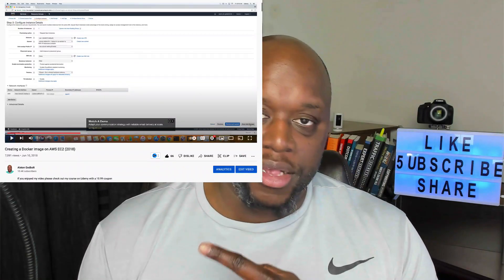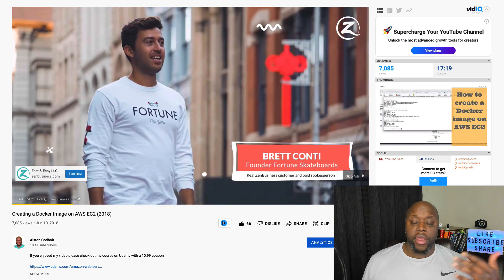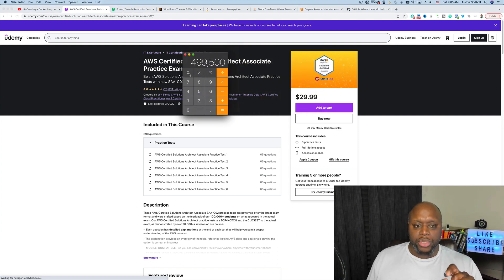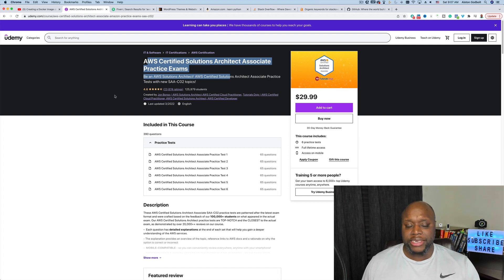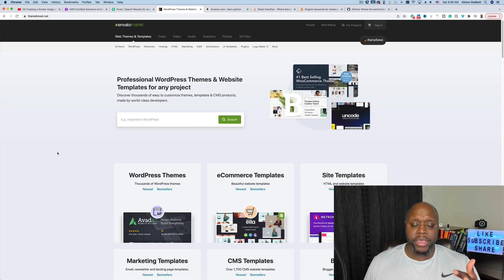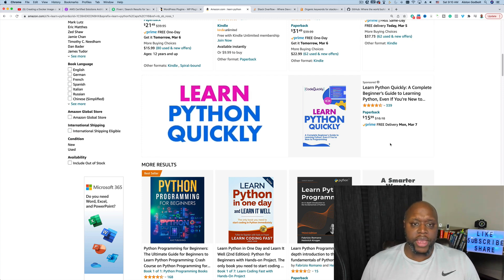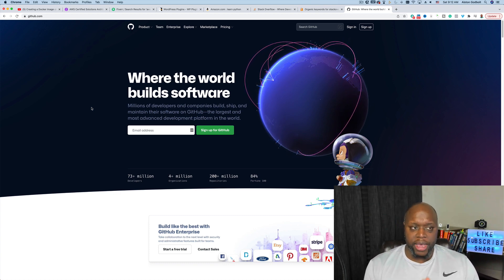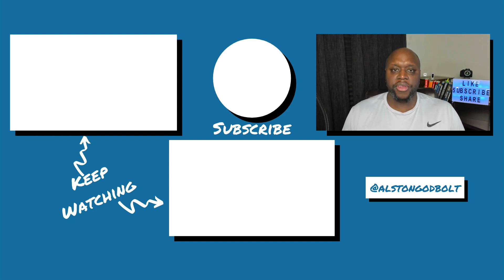How To Make Money With Code 2022 ($200/Day Coding)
How To Make Money With Code 2022 - In this video, I show you how to make money online coding. Included in this video, are proven ways to make money using code. If you want to learn how to make money writing code, watch this entire video. After watching this video, you'll know the exact steps to take if you want to learn how to make money using code